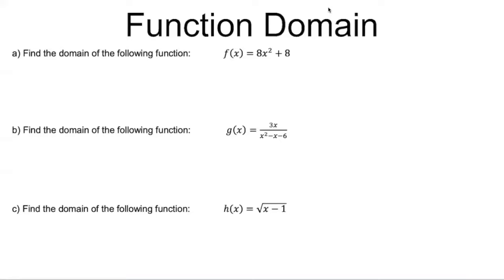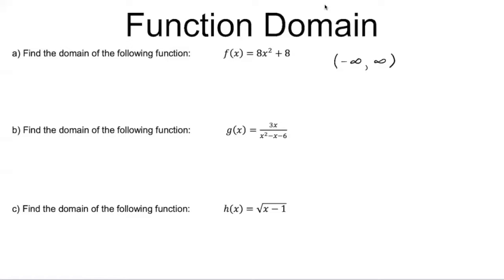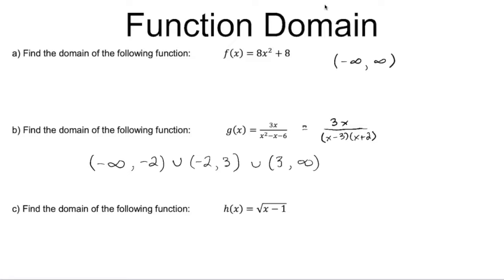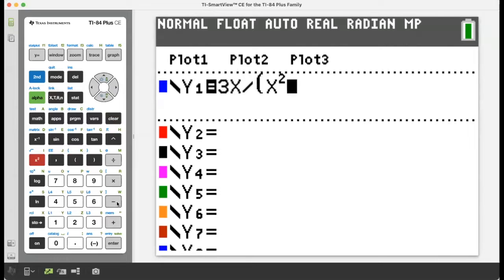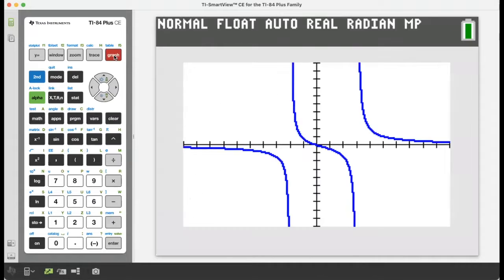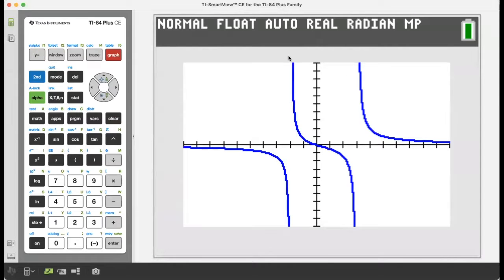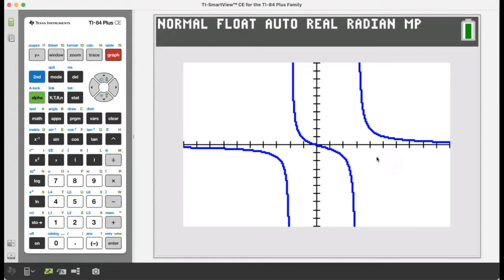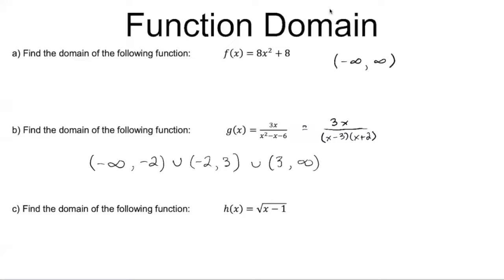MAT 141 Functions Presentation 04